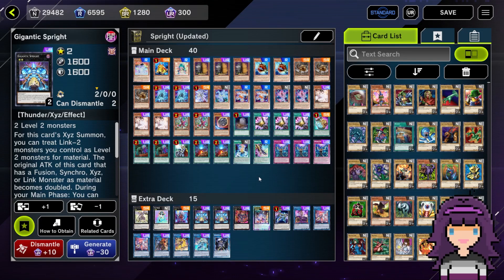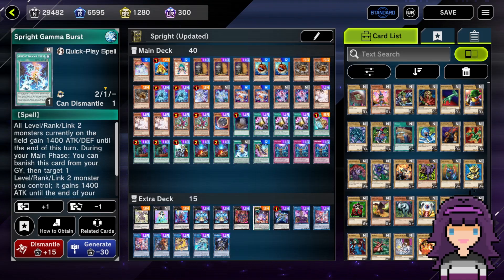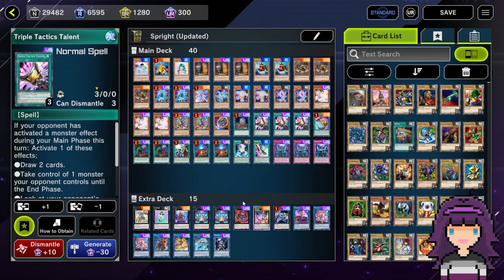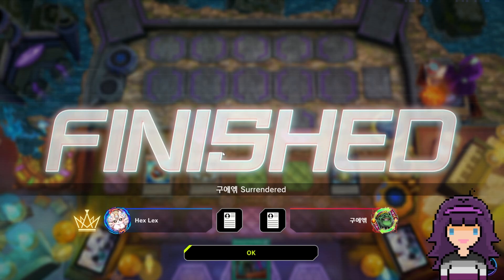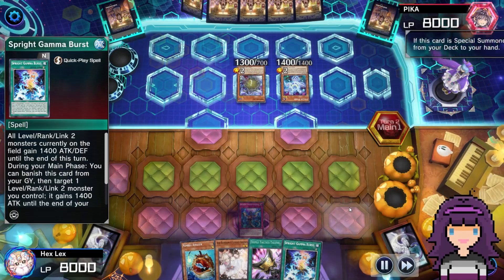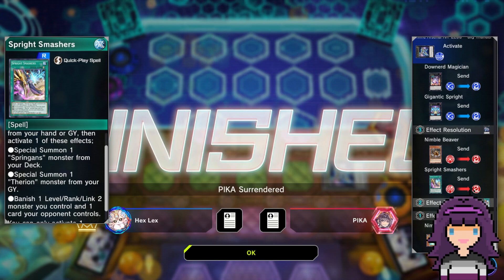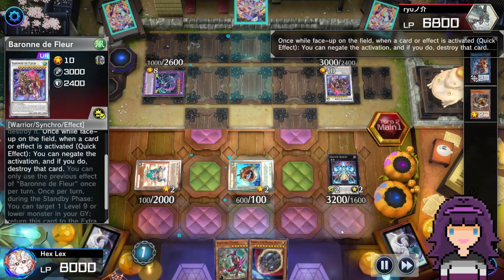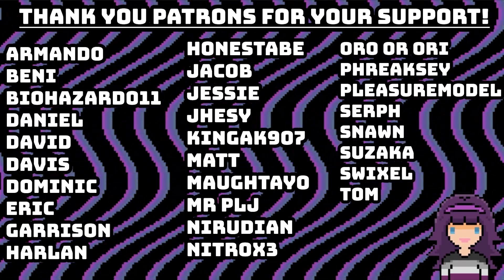This Deck Had An 80.5% WIN RATE FROM DIAMOND 5 TO MASTER 1!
DECK LIST:
1 Dupe Frog
1 Swap Frog
1 Ronintoadin
3 Maxx "C"
2 Nimble Angler
3 Nimble Beaver
2 Spright Blue
1 Spright Jet
2 Spright Red
2 Spright Carrot
1 Spright Pixies
3 Ash Blossom & Joyous Spring
2 Kashtira Fenrir
1 Nibiru, the Primal Being
1 Foolish Burial
3 Triple Tactic Talents
1 Pot of Prosperity
2 Called by the Grave
1 Crossout Designator
2 Spright Starters
1 Spright Gamma Burst
1 Spright Smashers
3 Infinite Impermanence

1 Cat Shark
1 Number 2: Shadow Ninja Mosquito
1 Sky Cavalry Centurea
1 Onibimaru Soul Sweeper
2 Gigatic Spright
1 Downerd Magician
1 Divine Arsenal Sky Thunder - AA-ZEUS
1 I:P Masquerena
2 Spright Elf
1 Spright Sprind
1 Knightmare Unicorn
1 Mekk-Knight Crusadia Avramax
1 Underworld Goddess of the Closed World